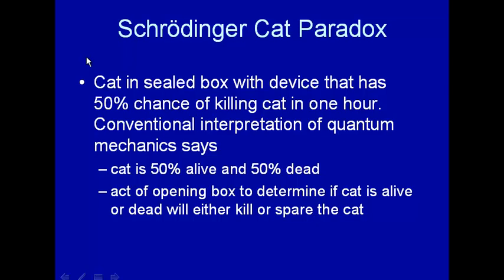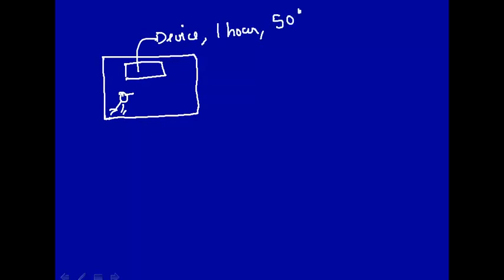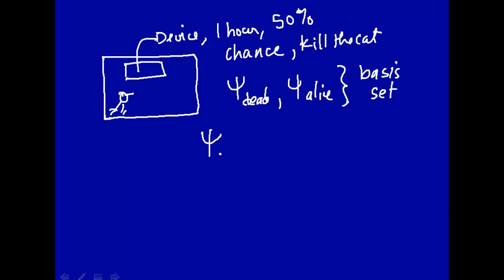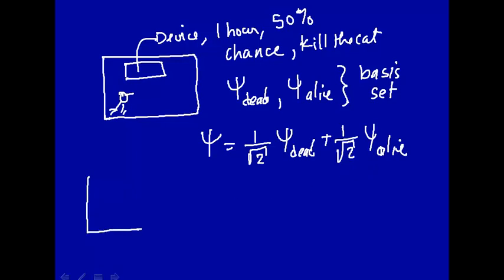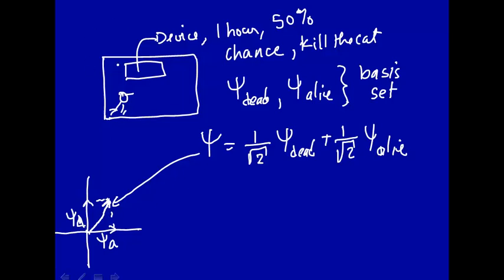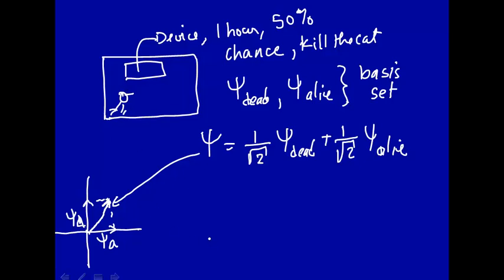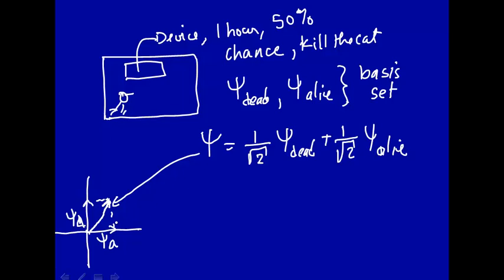Schrodinger cat paradox